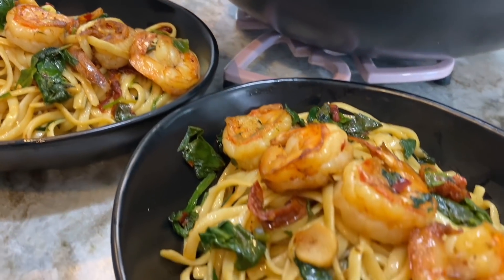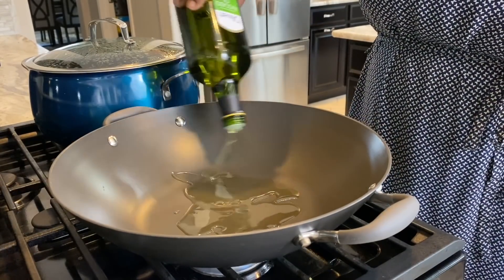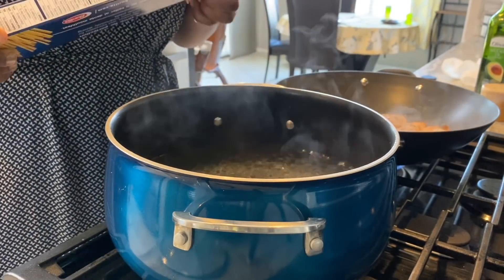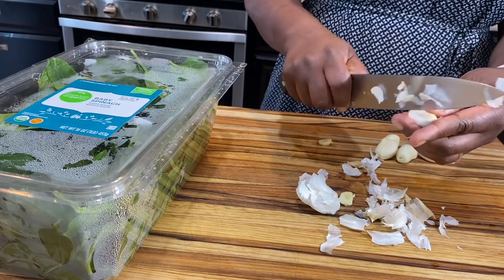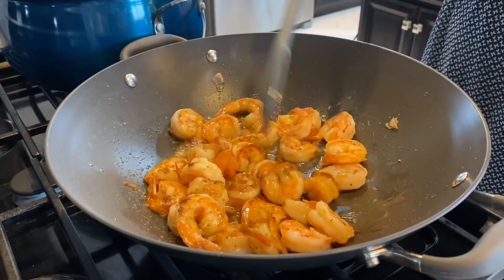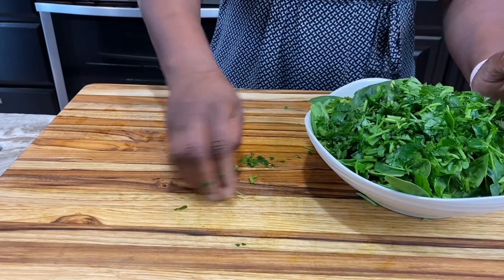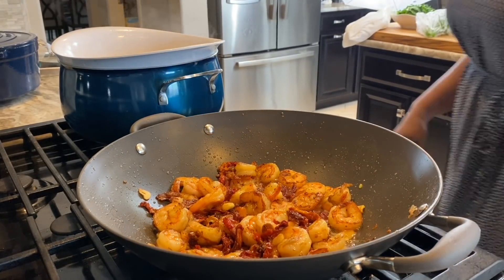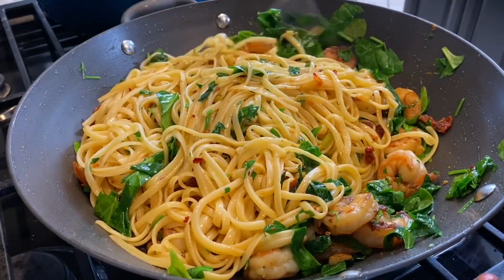Cook Lunch With Me! Let's Make A Delicious Gourmet Style Shrimp Linguine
This recipe is one of my favorite go to recipes after a busy day. It doesn't take much to whip up and in as little as 30 minutes, you have a very delicious gourmet meal on the table! I hope you are able to give this a shot. You won't regret.

Ingredients:
1 12 oz package linguine
2 lb e-z peel shrimp
3 cups baby spinach
1 small bunch Italian parsley
1/4 teaspoon chilli flakes
3 tablespoons sun dried tomatoes in oil (optional)
4 tablespoons avocado oil + another 2 in water to cook linguine
1/2 teaspoon black pepper

Ps, unlike baking, I like to switch it up a lot when cooking. In this recipe I didn't use lemon juice but I have done so several times and it comes out great. I dint't miss the lemon in this, but feel free to add the juice of 1 lemon if you like. Happy cooking!